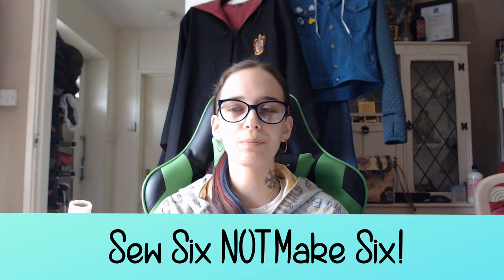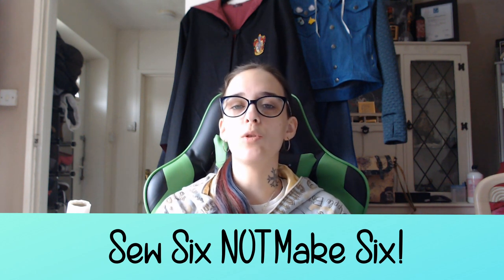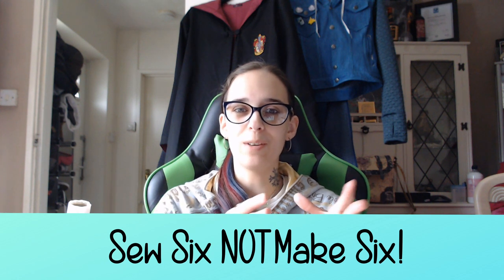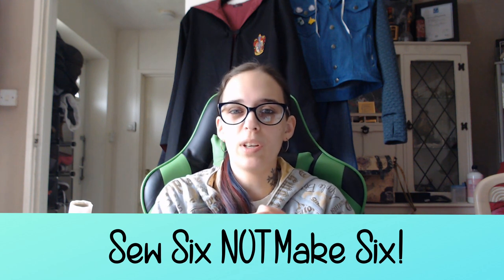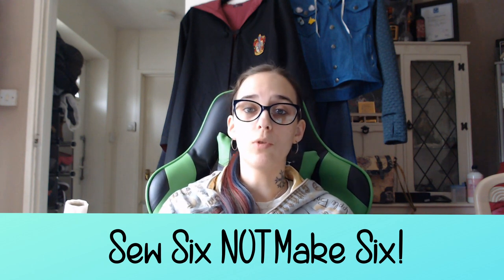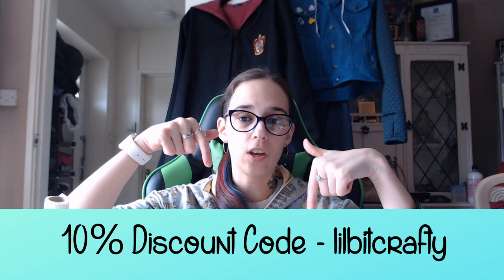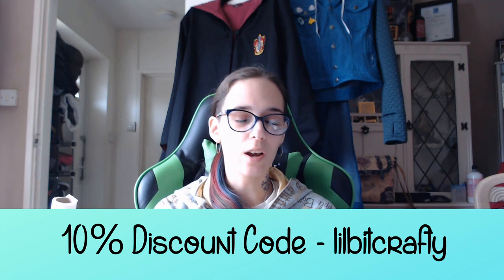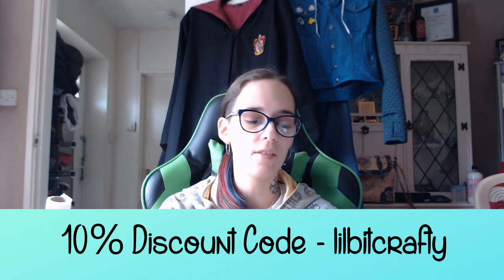Patterntrace and Simplicity 8723 Sewing Pattern Review! {Official Harry Potter Pattern}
Hi guys!
Today I'm reviewing Patterntrace (Swedish Tracing Paper from Creative Industry and the robes from the Official Harry Potter Simplicity sewing pattern!
Happy Crafting!
Lily

***AS ALWAYS ALL OPINIONS ARE COMPLETELY MY OWN***
Links:-